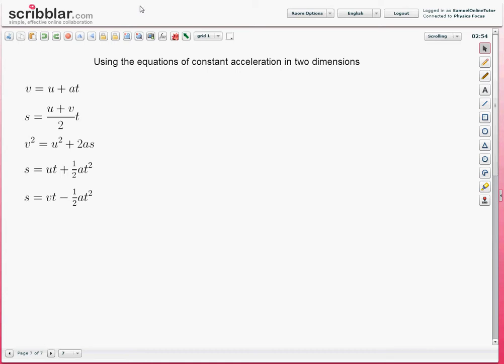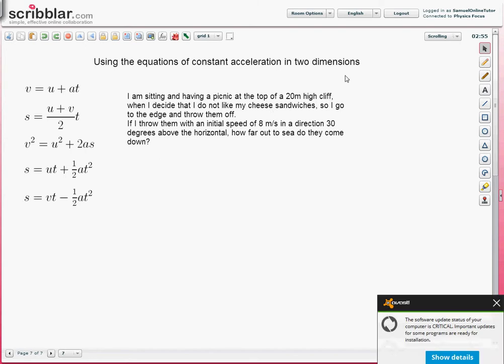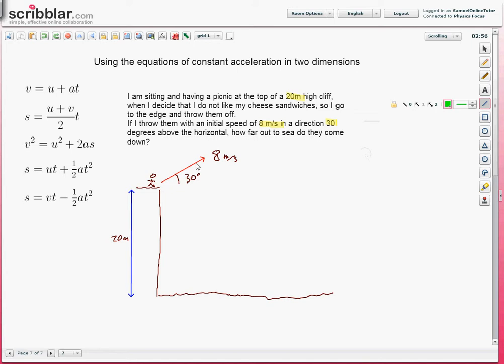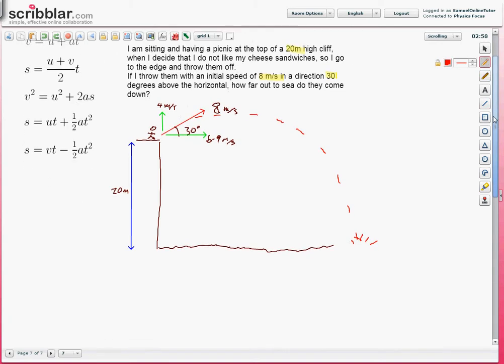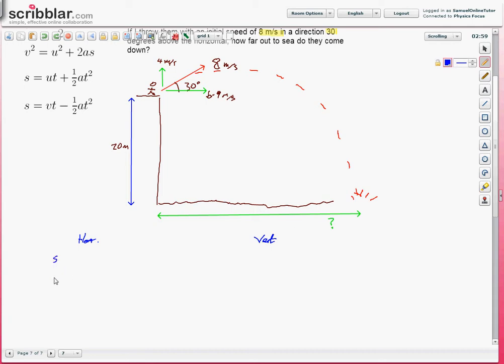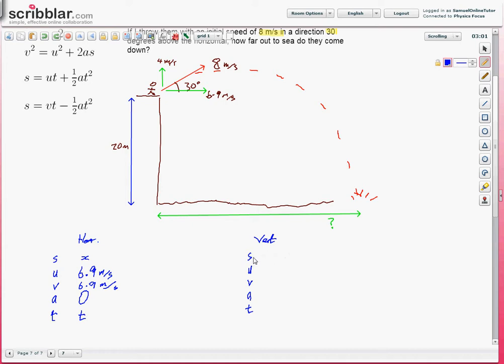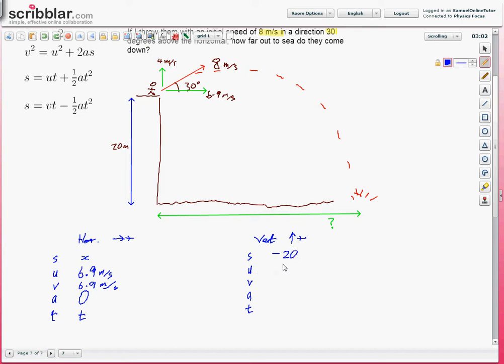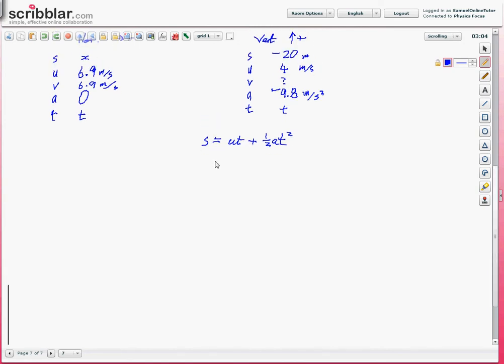The equations of constant acceleration in two dimensions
In this video, I go through an example of how to apply the 'suvat' equations to a projectile problem - working in two dimensions.